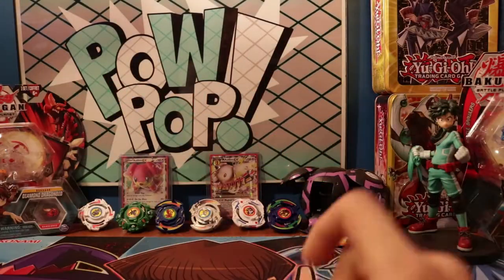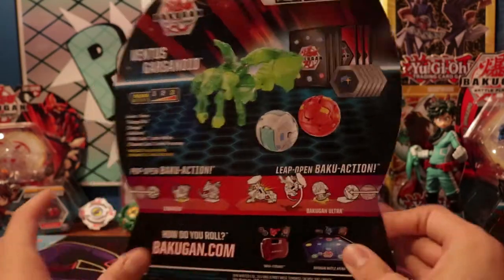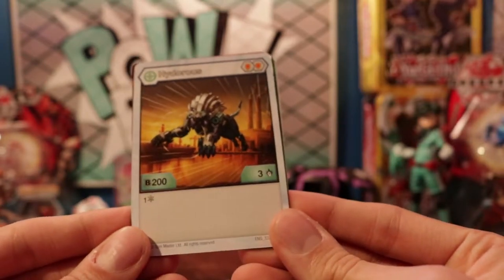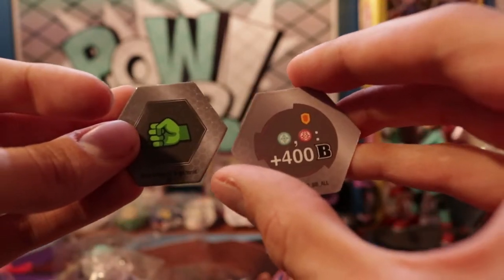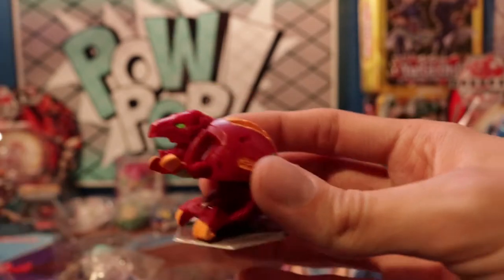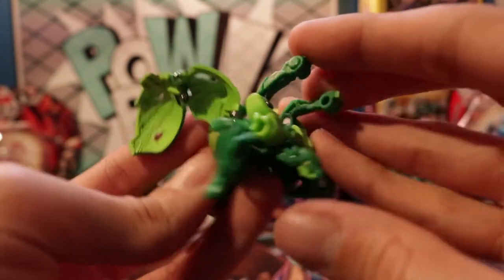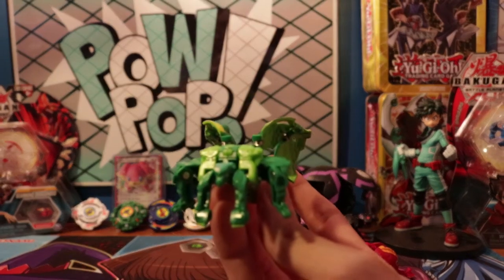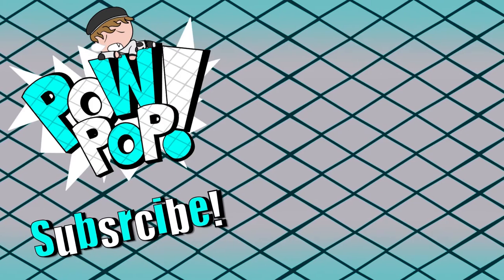Bakugan: Battle Planet Ventus Garganoid Starter Pack Unboxing | Rip n' Tear | PowPop!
In this episode of Rip n' Tear, We finally finish off the Wave 3 Starter Packs with the Ventus Garganoid Starter Pack! Tune in to see!